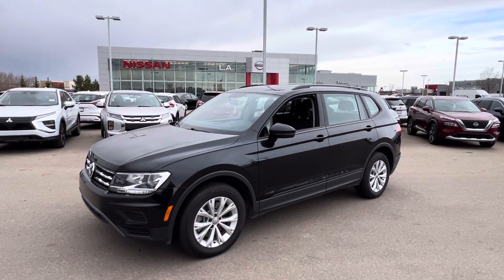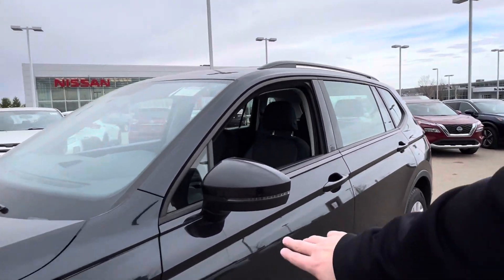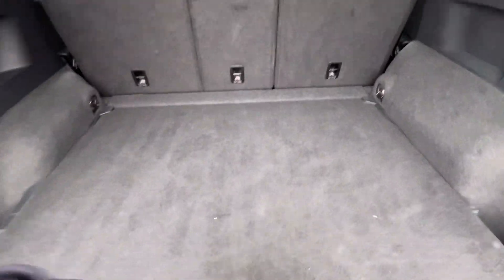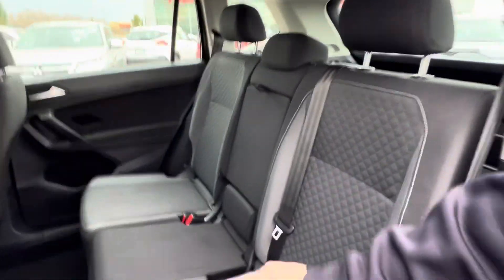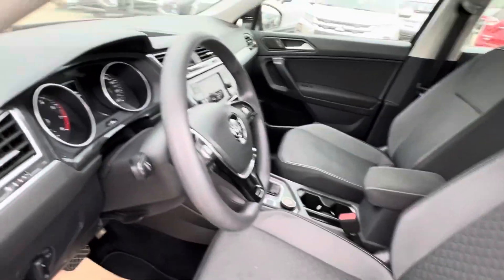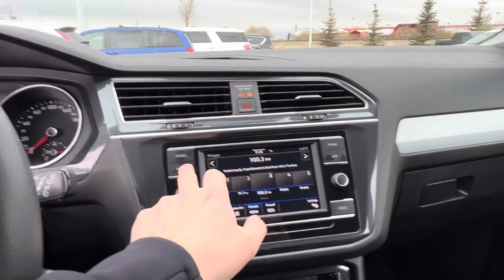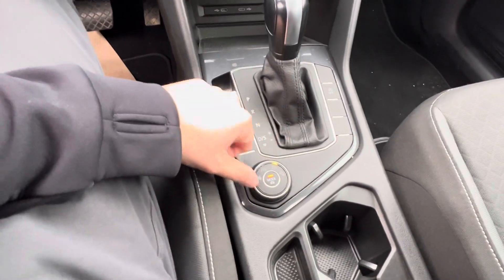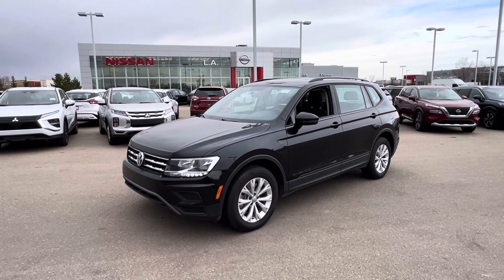2021 VW Tiguan